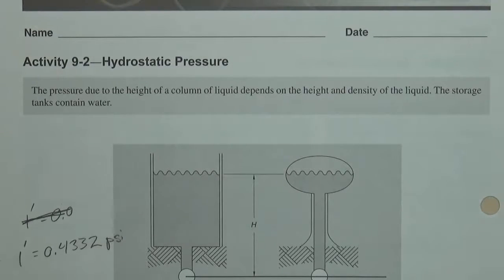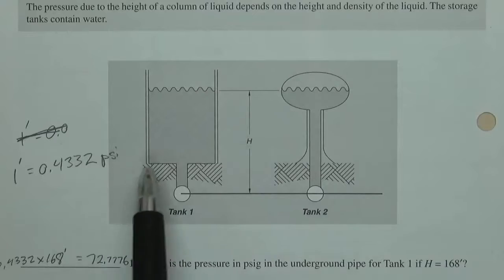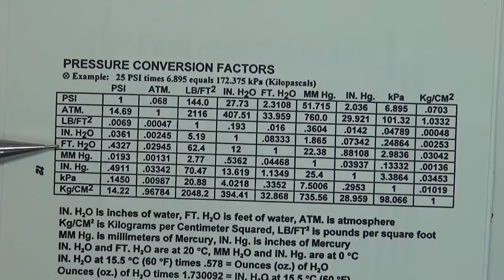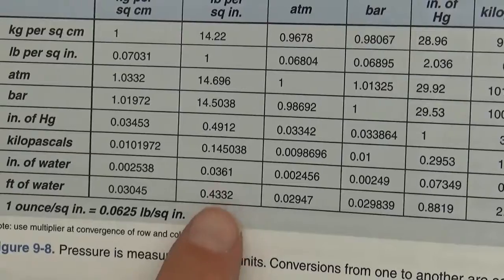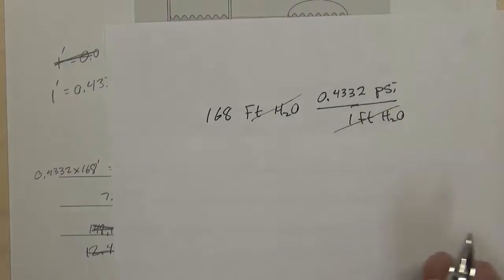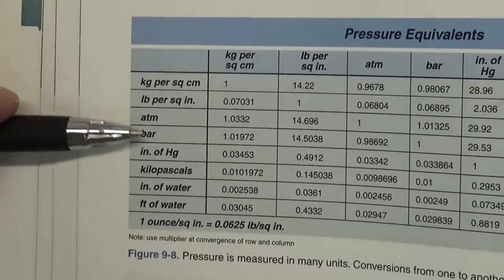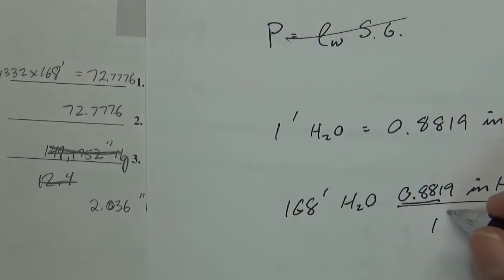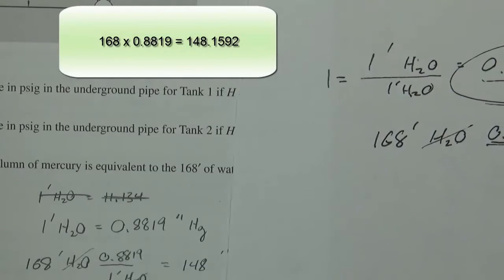EIT 233 Activity 9 - 2